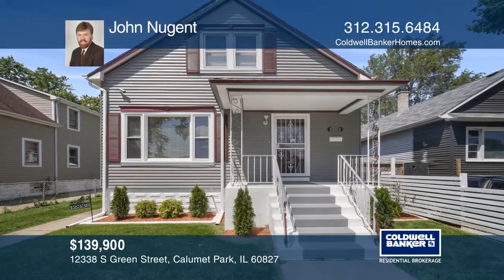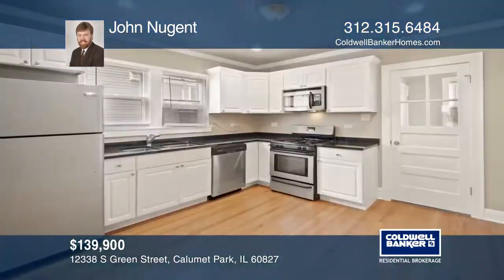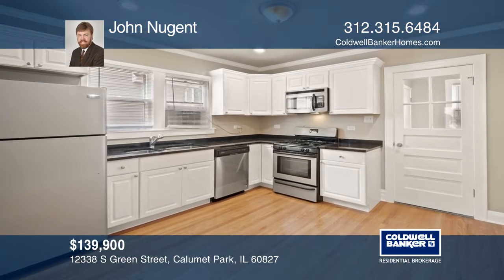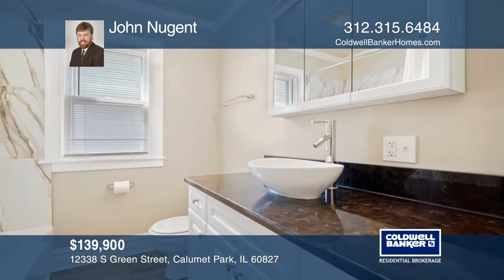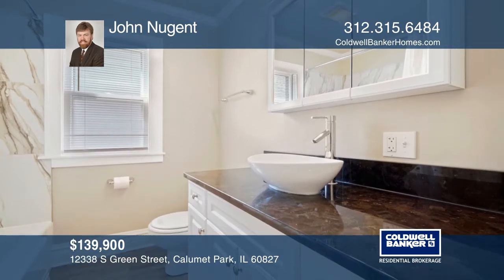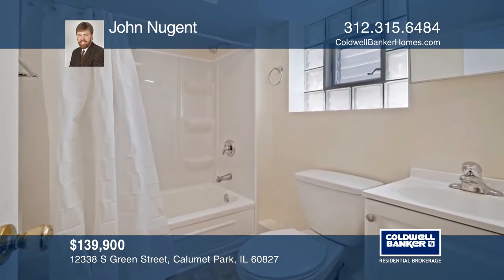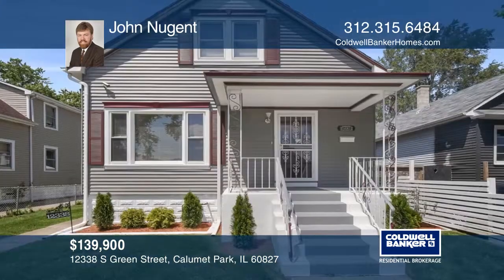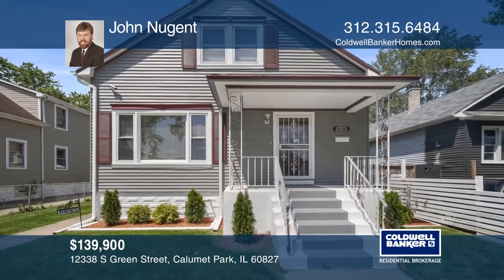12338 S Green Street Calumet Park, IL | ColdwellBankerHomes.com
12338 S Green Street, Calumet Park, IL

Updated Calumet Park bungalow. The large living room opens to the dining room. The first floor has refinished hardwood floors. The updated kitchen boasts newer white cabinets, a pantry and stainless-steel appliances. The finished enclosed porch can be a den. Features a partially-finished basement wi